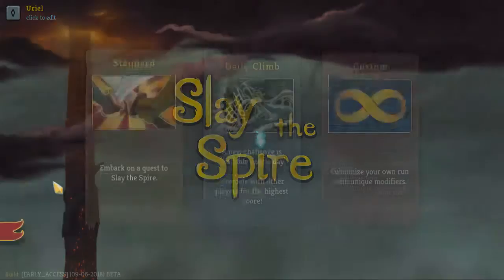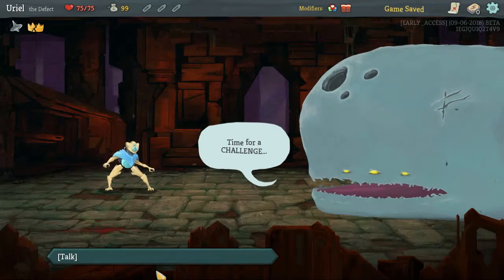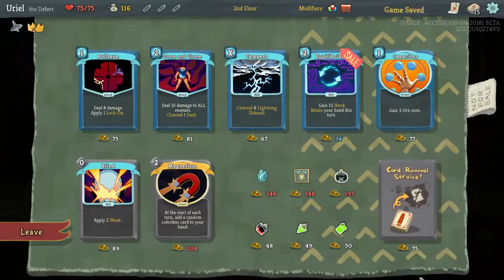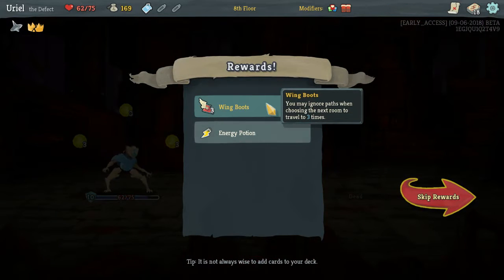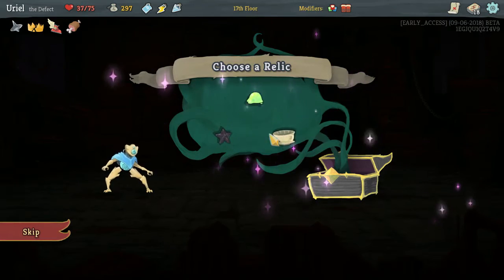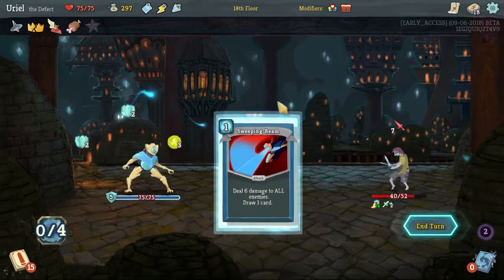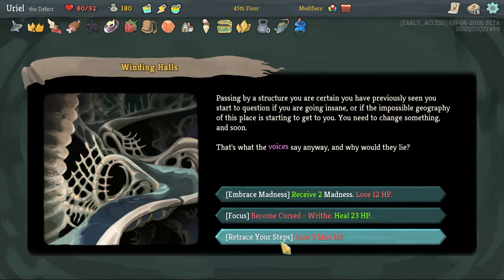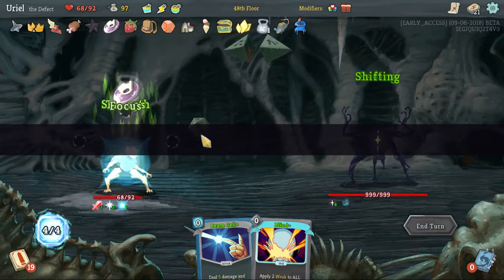Slay the Spire - Episode 140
We are playing Slay the Spire, a rogue-like deck building game. Similar to quill18's entry for Ludum Dare 35, Dr. Deckenstein. Before even beginning to record this game, I already had over 100 hours into this game, it is that addictive. While I'm certainly far from the best deck-builder, I'm fairly competent at the game, and can at least keep terrible misplays down to no more than 1 per run, at least most of the time.

So join me as I try to build my decks, discuss the strategy of the deck versus various enemies on our way to try once again to strike down the beating heart of the Spire.